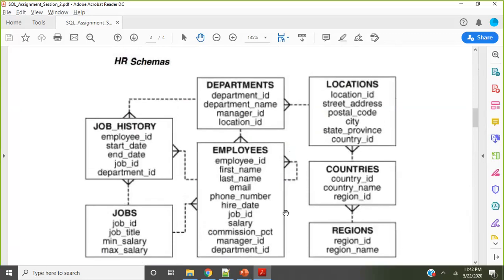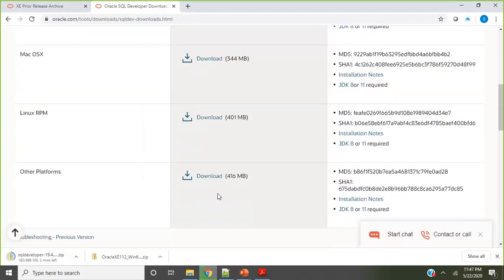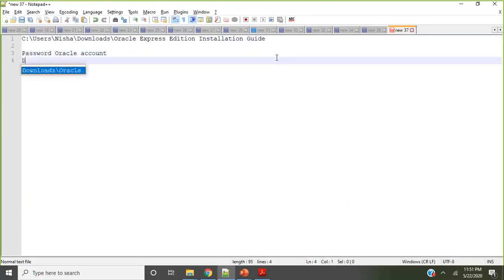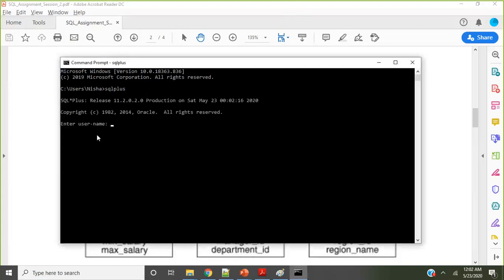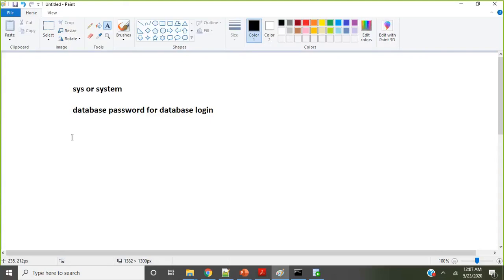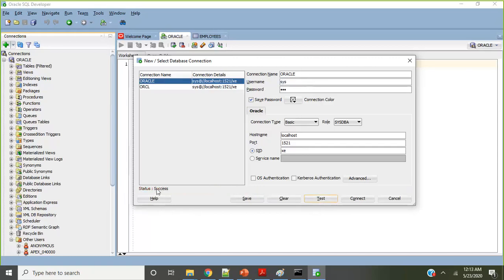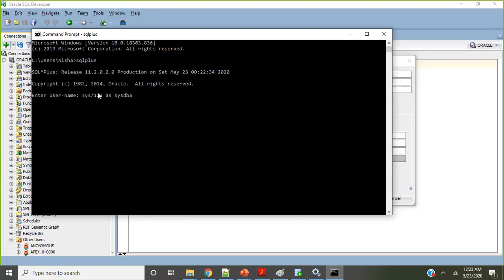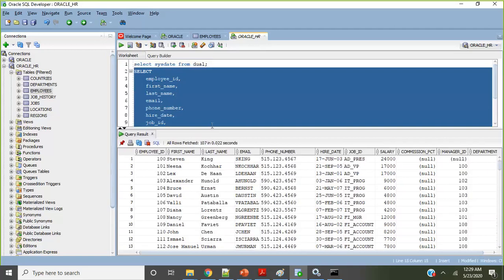Install Oracle Database and SQL Developer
Download and install Oracle community edition (express edition)
Download and configure SQL Developer where you can practice SQL
Setting up connection between ORACLE and SQL Developer tools
Common issue and resolution if Oracle doesn’t work
Few basic SQL query based on HR Schema